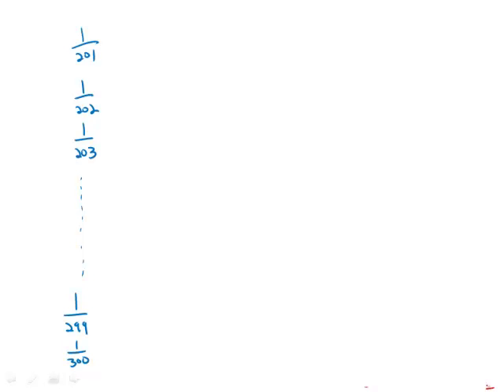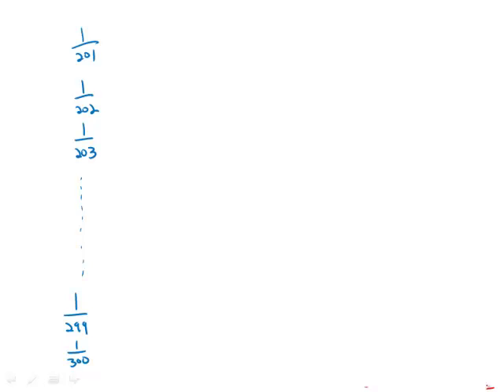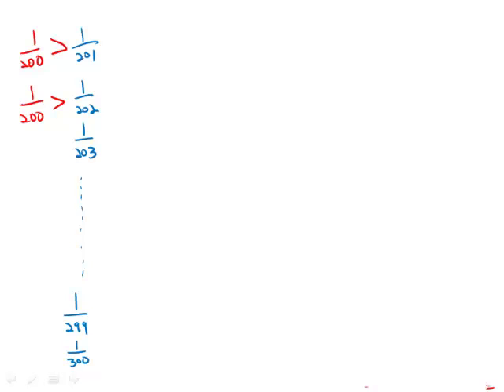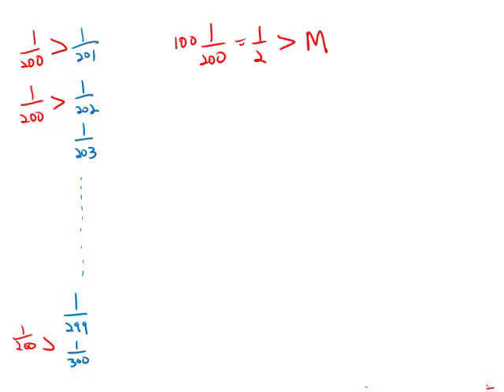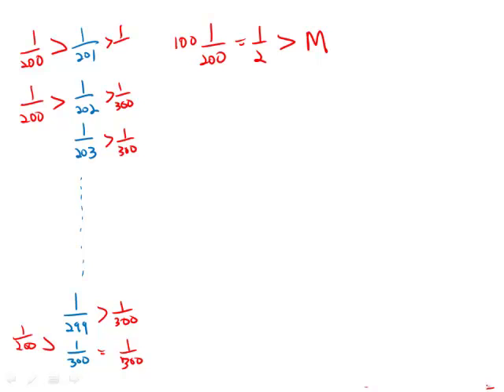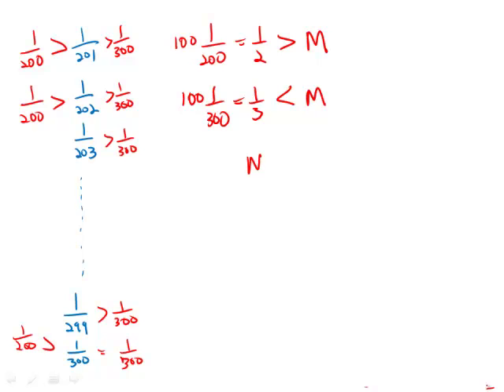GMAT Official Guide 13: Problem Solving 80